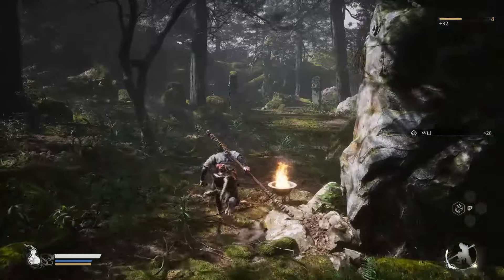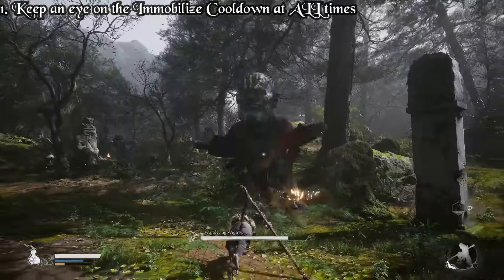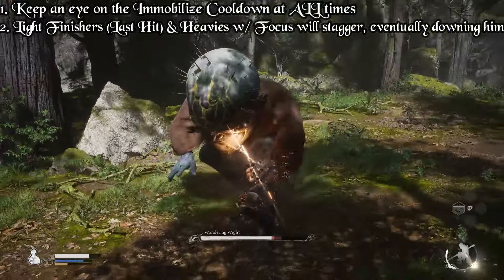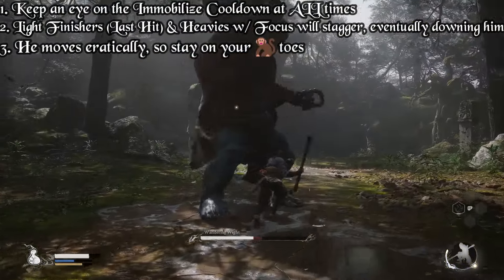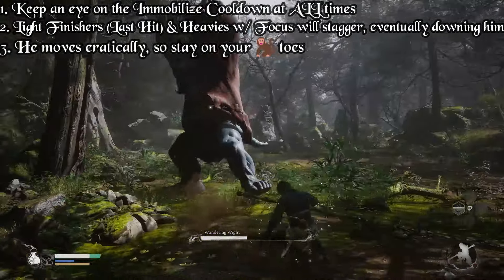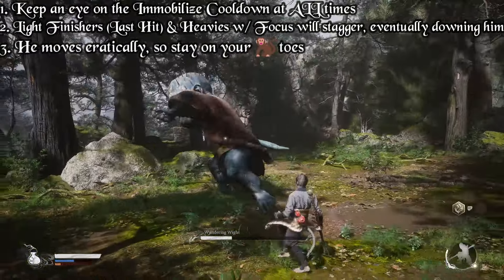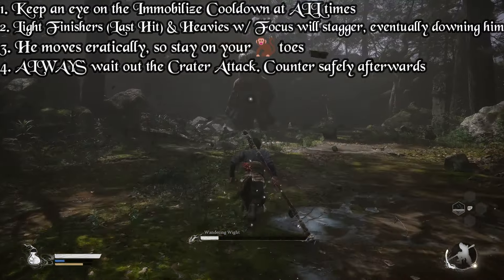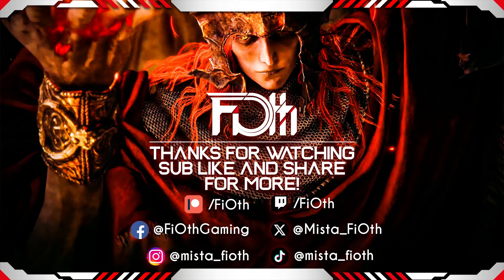Wondering Wight COMPLETE Breakdown | Wukong 🐒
Greetings Destined Ones

In this video, I will be breaking down the fight against the game's first Mini-Boss, the Wondering Wight.Enjoy!

Found this useful? I will be covering everything in Black Myth: Wukong!